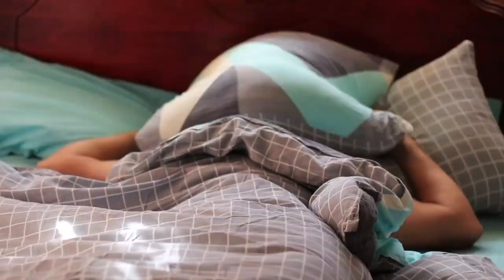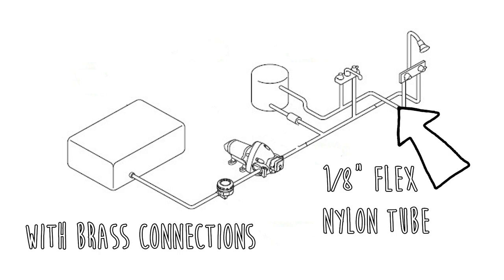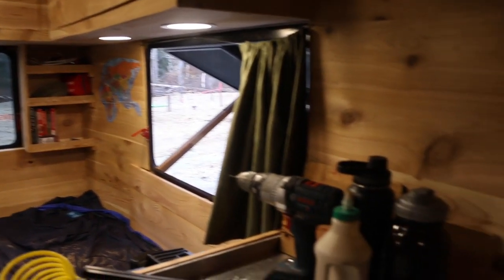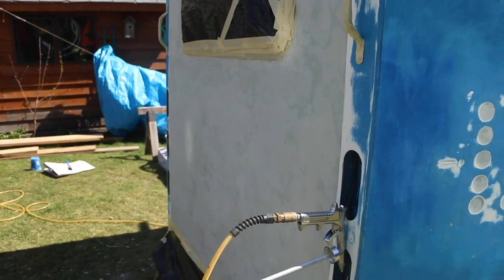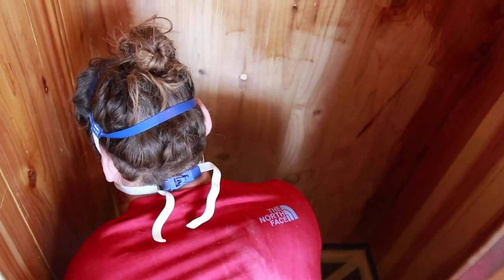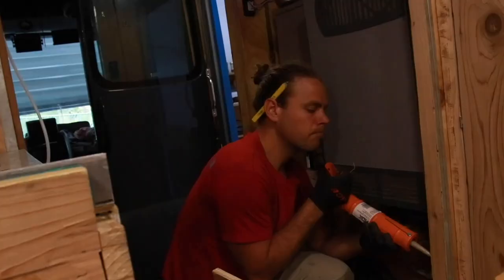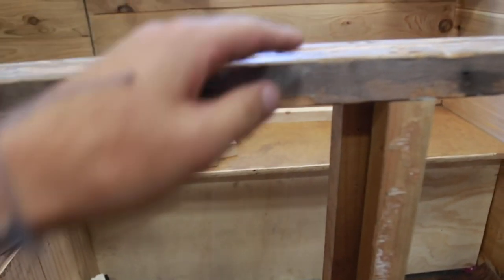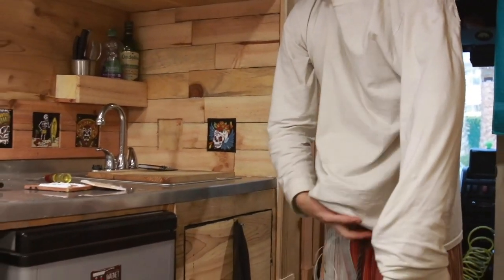FULL DIY VAN BUILD ON THE ROAD | NOT ADVISED | Solar Electric Vehicle Road Trip Alaska to Argentina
Converting a van is difficult enough, try doing it while on the road! Totally possible but maybe not advised!

We're driving from Alaska to Argentina, only using renewable energy in our 100% Electric, Solar Powered Camper Van.